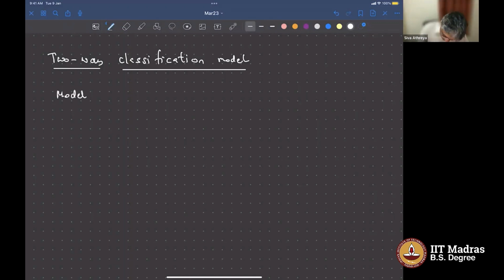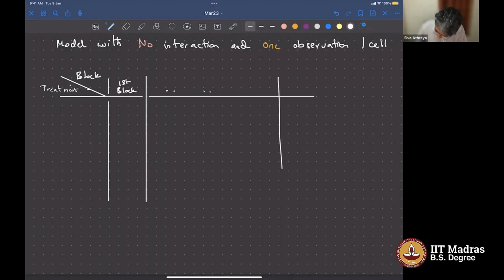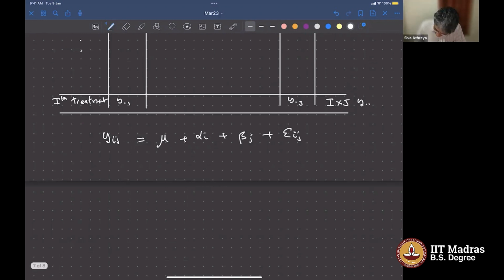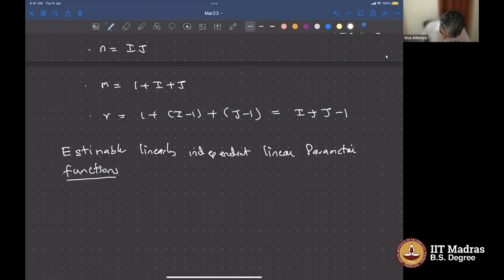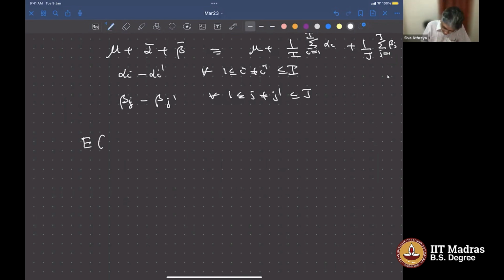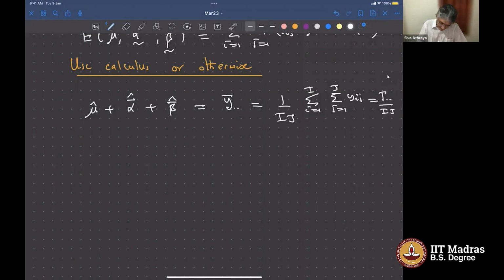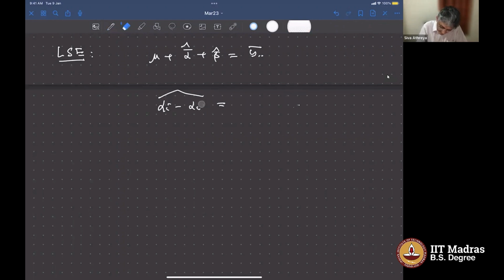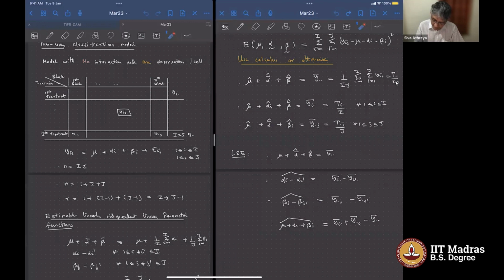W9_L3: Least square estimates of two way classification model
Video Overview
 This lecture introduces the two way ANOVA model without interaction, considering the case with one observation per cell. It explains how to represent data using both treatment effects and block effects, and discusses which linear functions of the parameters are estimable in this setting. The session derives the least squares estimates for the overall mean, treatment effects, and block effects, showing how these estimates can be expressed in terms of the row and column means of the dataset.